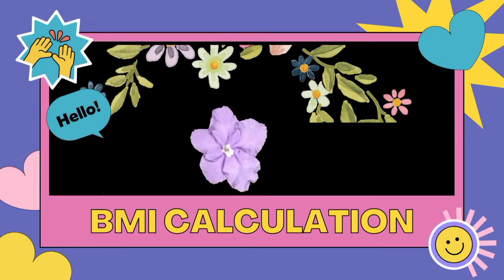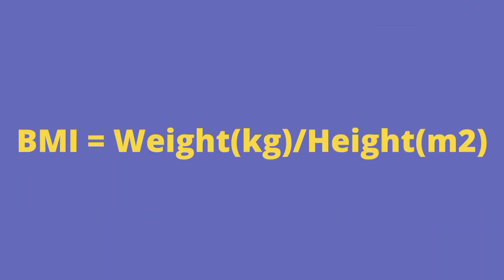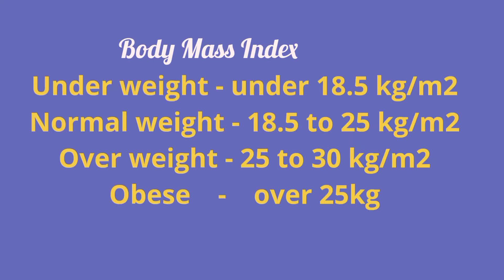BMI Calculation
How to calculate body mass index
lesson 21
Health and Diseases